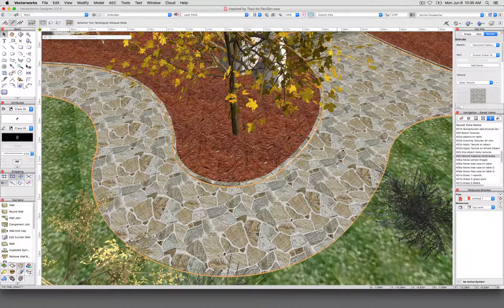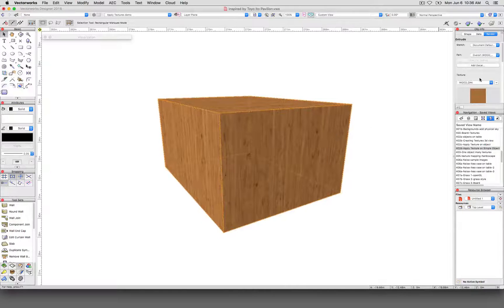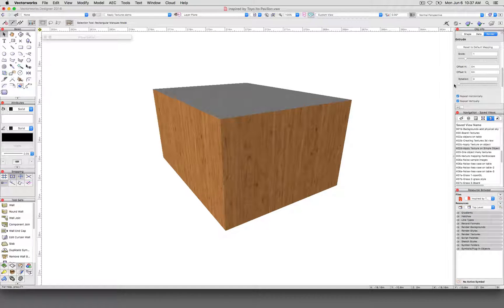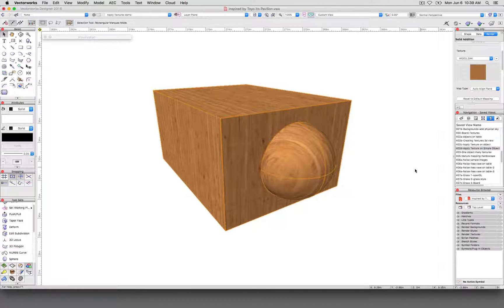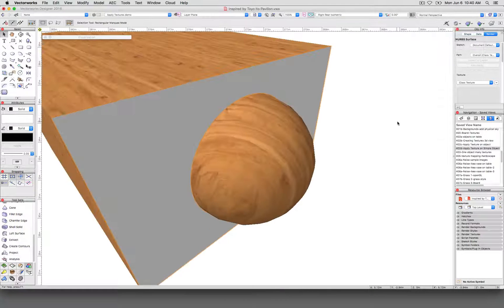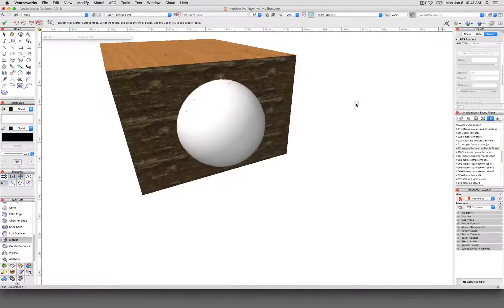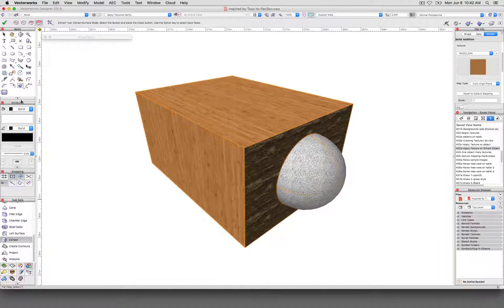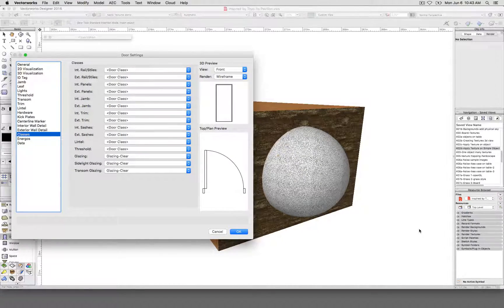Rendering for Success - 08 - Alternative Texture Mapping